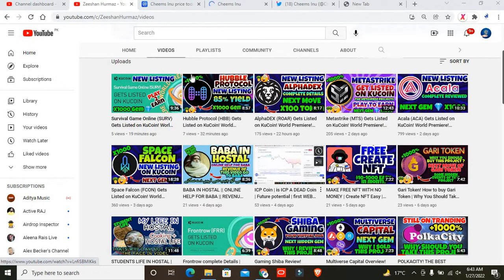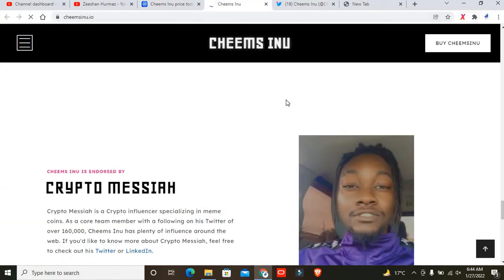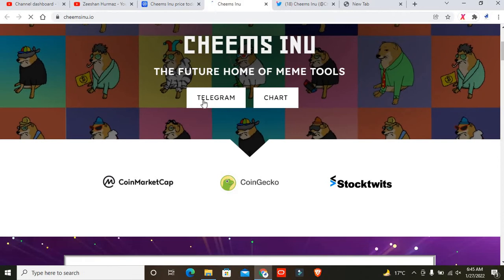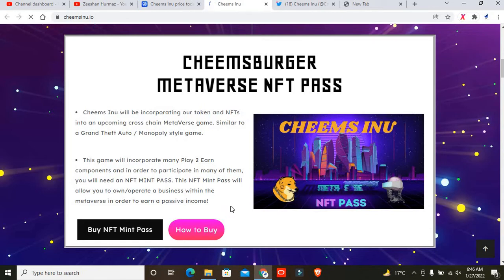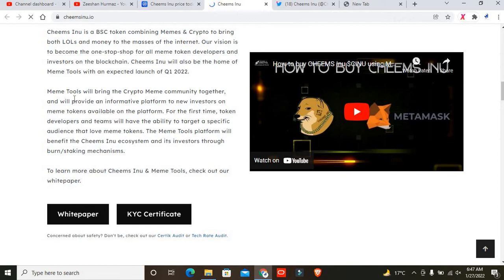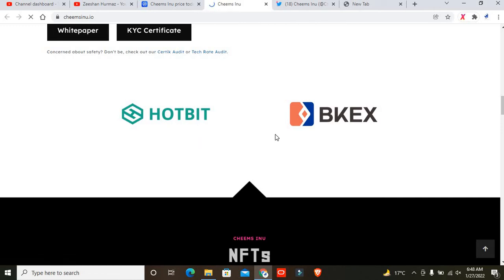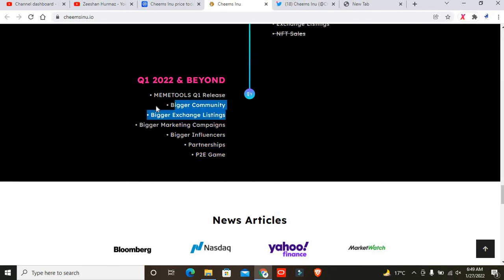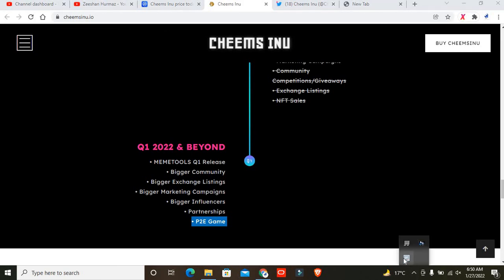Cheems Inu On Binance Soon X1000 | Cheems iNU MetaVerse Will Make You A Millionaire | Crazy Token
Cheems Inu will be incorporating our token and NFTs into an upcoming cross chain MetaVerse game. Similar to a Grand Theft Auto / Monopoly style game.

links.

Cheems inu,Cheems inu coin,Cheems inu token,Cheems inu price prediction